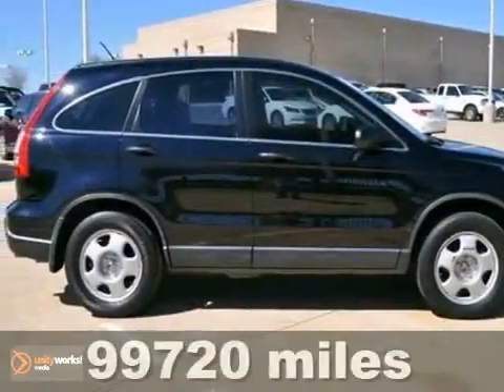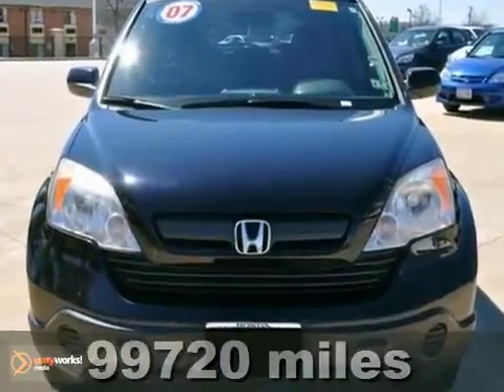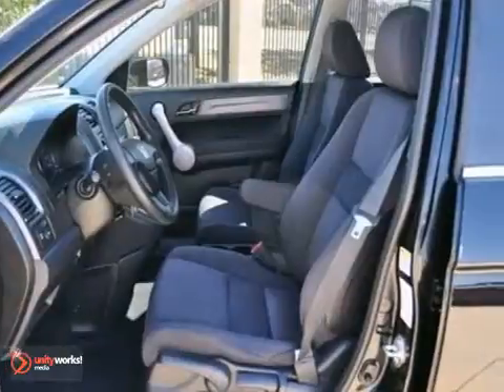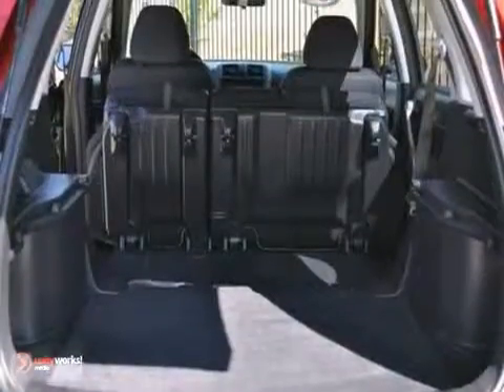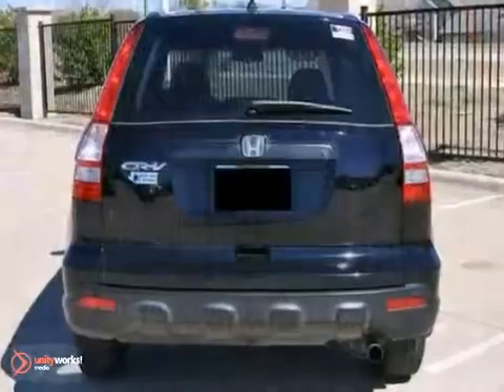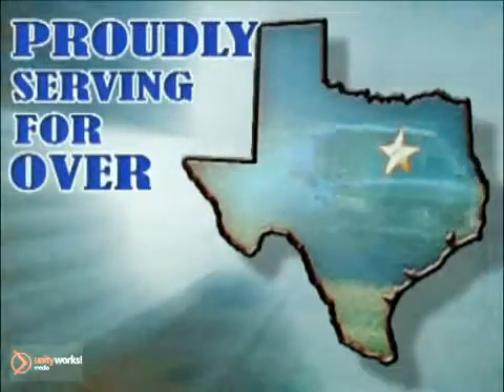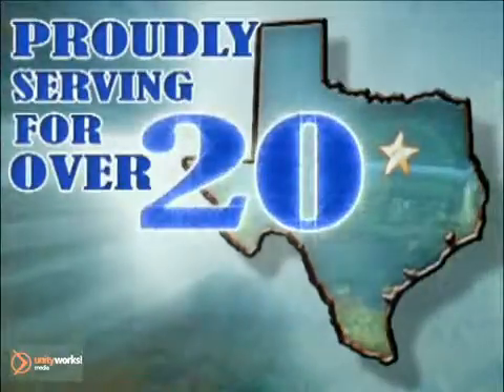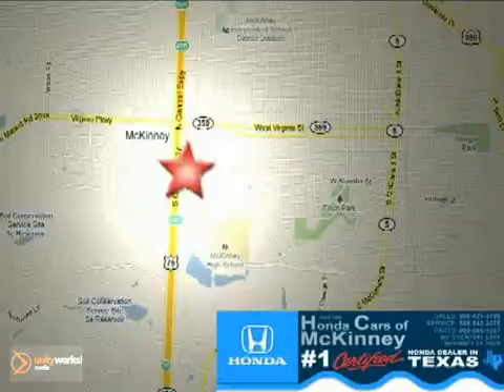2007 Honda CR-V #030654 in Dallas TX McKinney, TX - SOLD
SOLD - If you are looking for real value on a great used car, Honda Cars Of McKinney invites you to come in and test drive this 2007 Honda CR-V, stock# 030654. We are conveniently located near Dallas TX McKinney, TX and known for our great selection, reliability and quality. Come take a look at this 2007 Honda CR-V today.

601 S Central Expy
Dallas TX McKinney TX, 75070